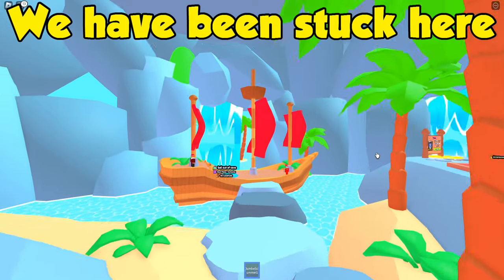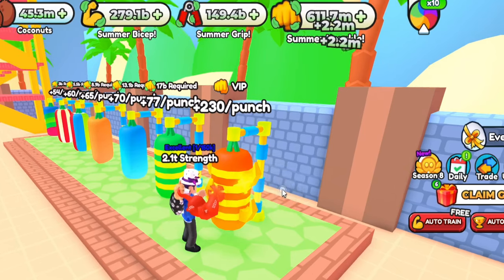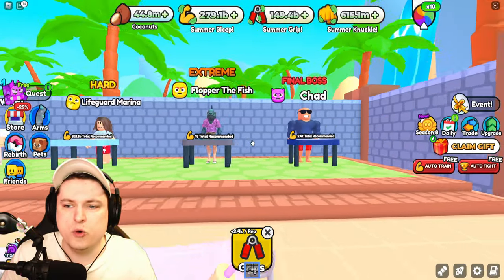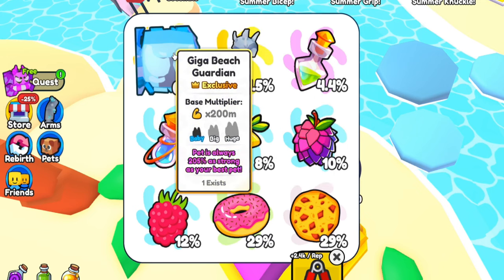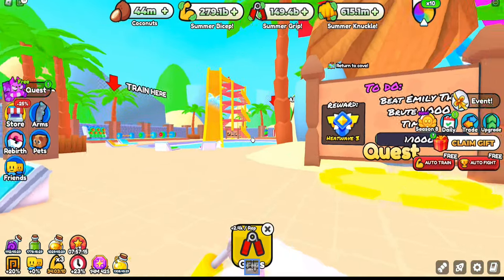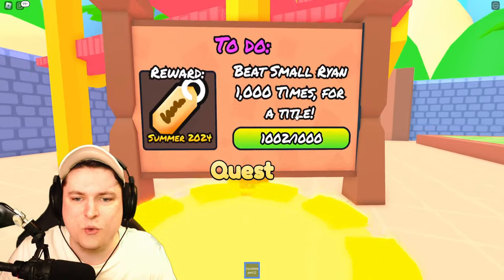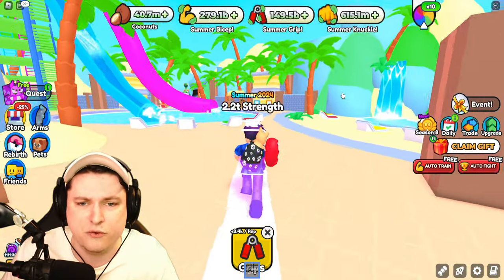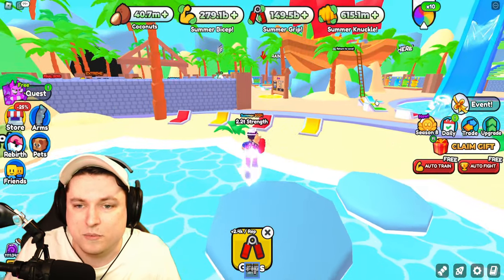All WATERPARK 205% PET CODES In Arm Wrestle Simulator Roblox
Today in the new summer part 3 update new % pets have been added in the game and lets check out it all including the new waterpark world!